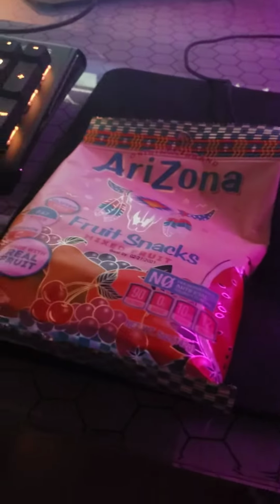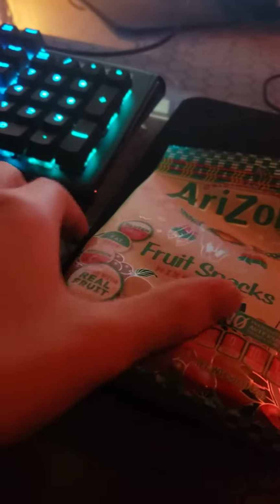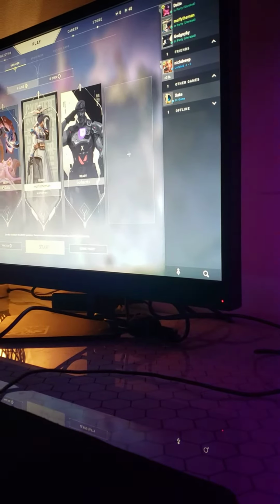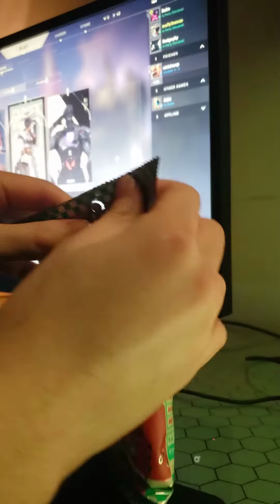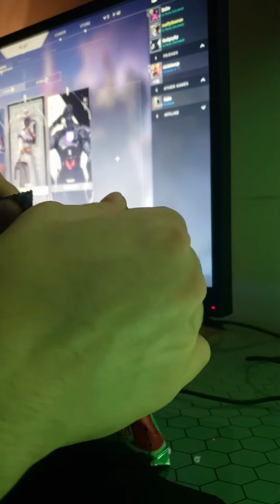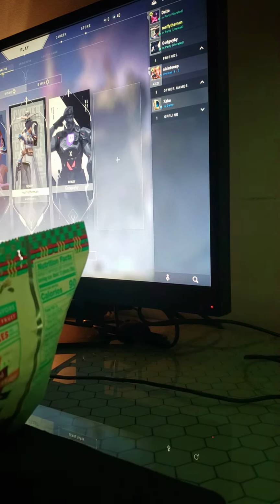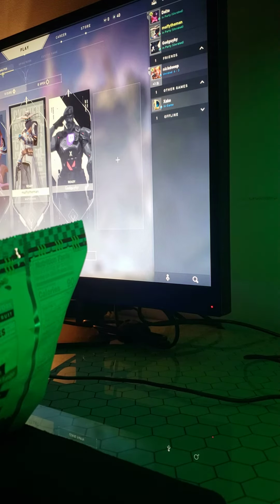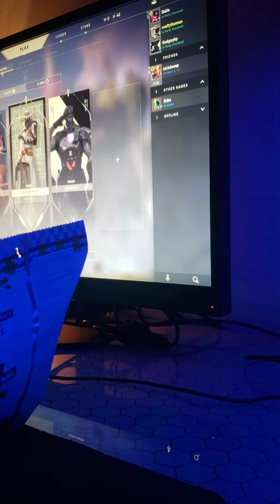arizona fruit snacks review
serviceable